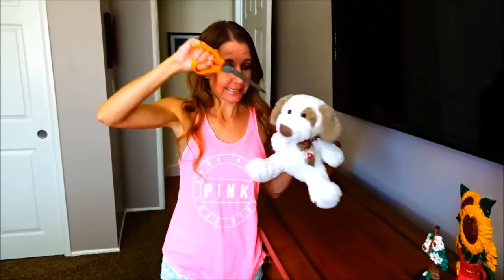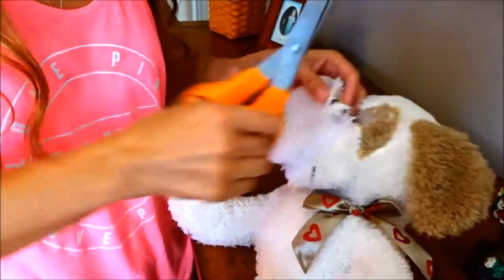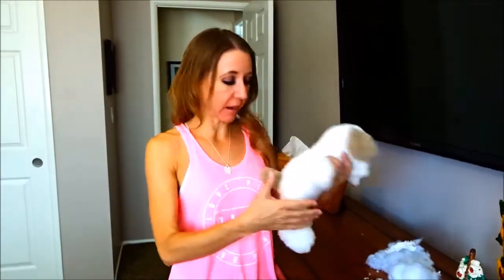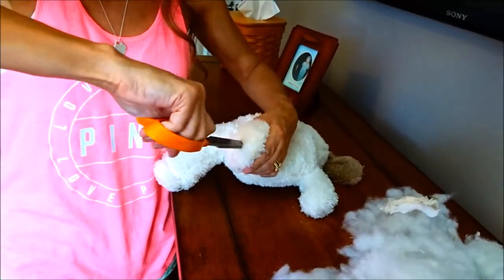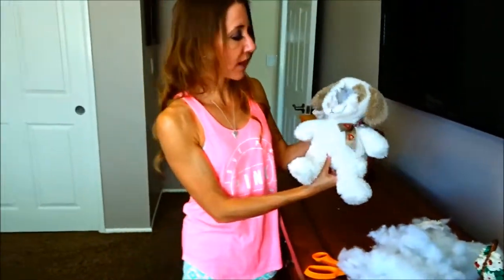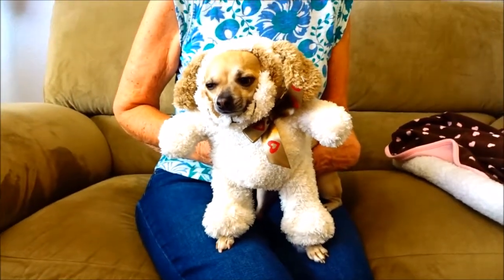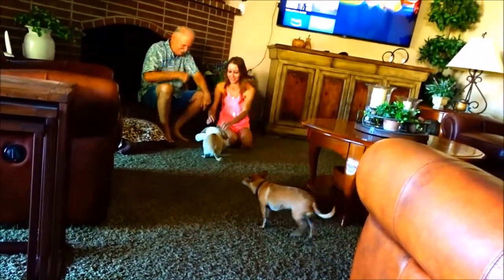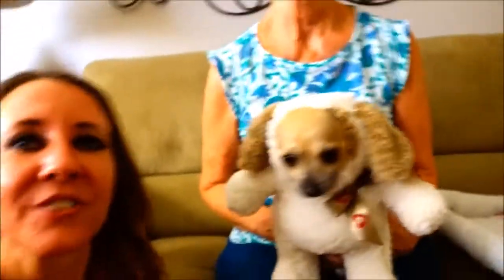Turn your dog into a teddy bear for Halloween costume. She's crafty, she's just my type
Hi Everybody, In today's video I turn my dog into a teddy bear for Halloween. How to take a stuffed teddy bear toy and make a puppy Halloween costume. Have an awesome day, Billisa